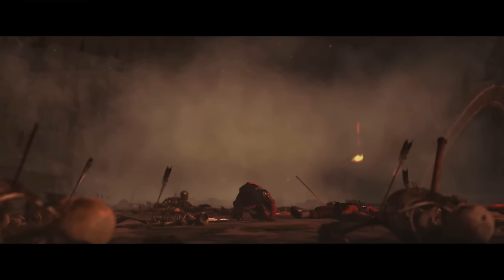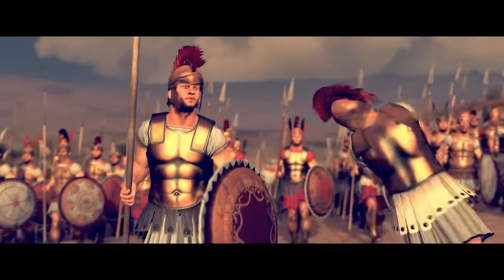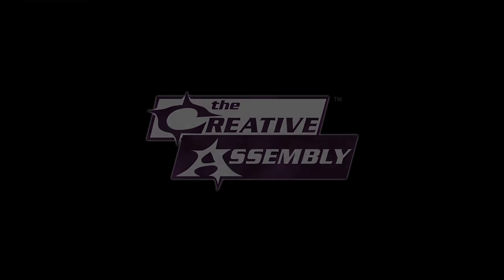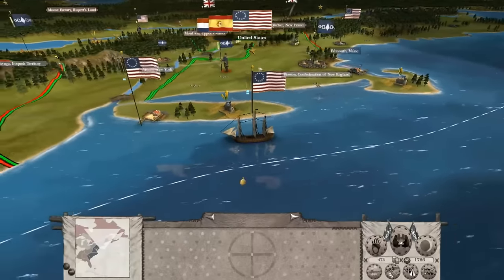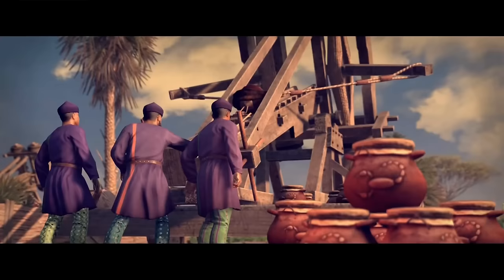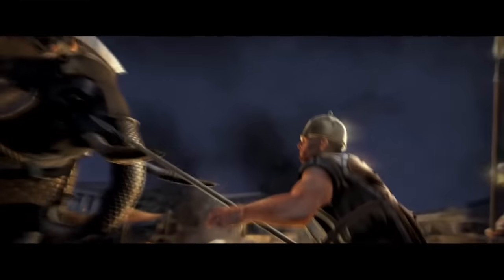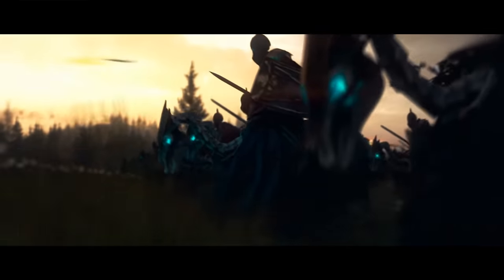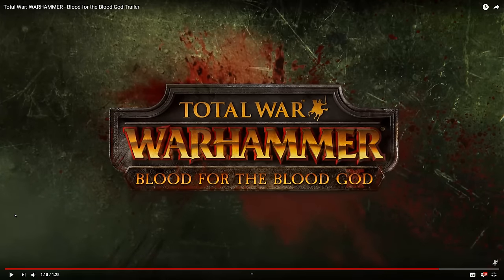Top 5 Worst Total War DLC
Do you agree? Do you Disagree? Let me know.
What should the next top 5 be?
Should I just stick to playing the game?